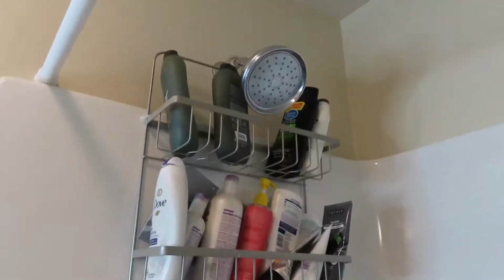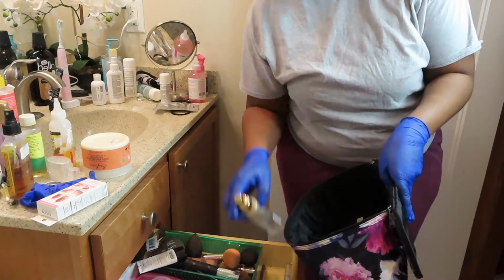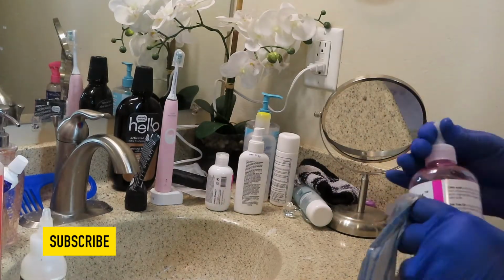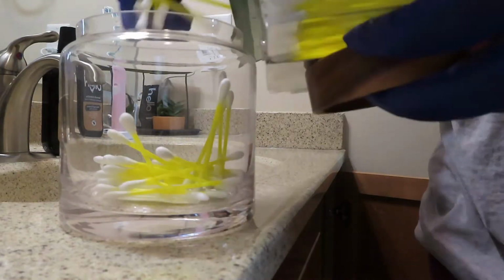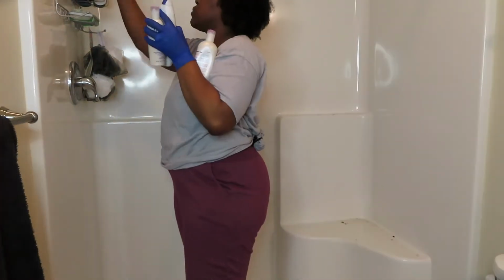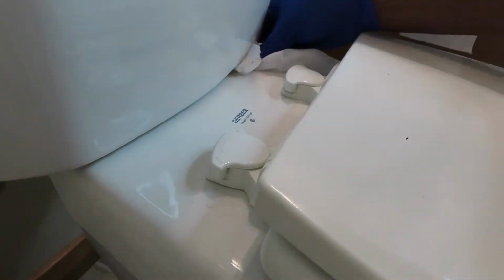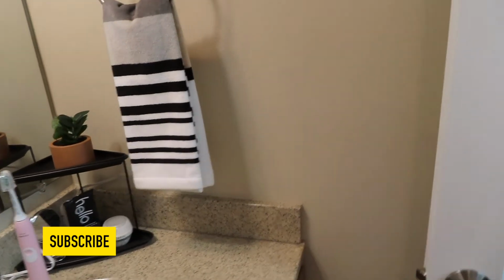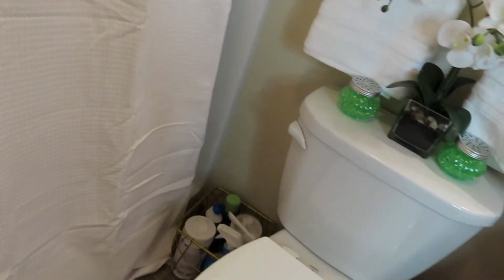CLEAN AND ORGANIZE WITH ME 2021 // CLEANING MOTIVATION // SPEED CLEAN WITH ME // MASTER BATHROOM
Love,

Marissa

FREE License with Attribution
You are free to use this music in your multimedia project (online videos(YouTube,...), websites, animations, etc.) as long as you credit Bensound.com, For example: "Music or "Royalty Free Music from Bensound"
No AudiobookNo Audio Podcast
No Song MakingNo Music Remix